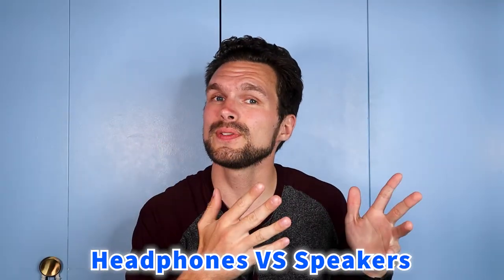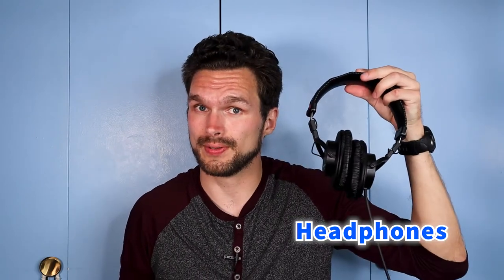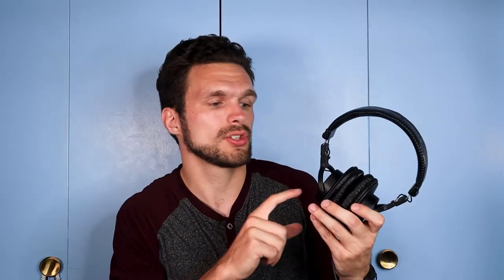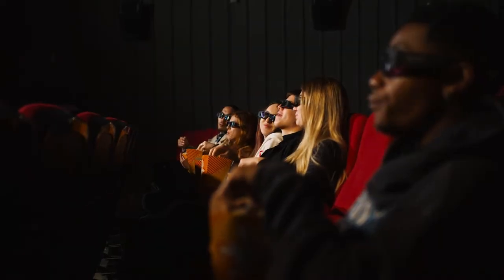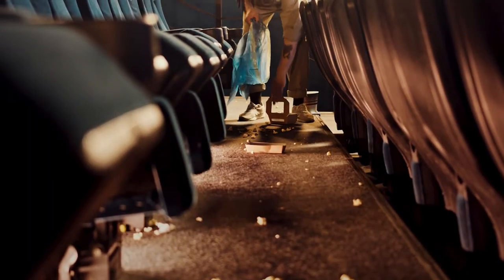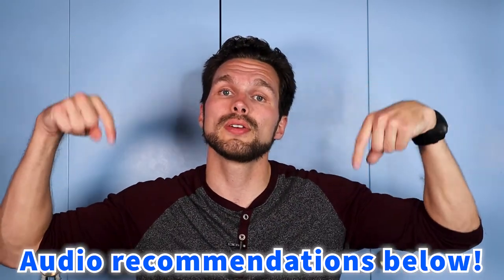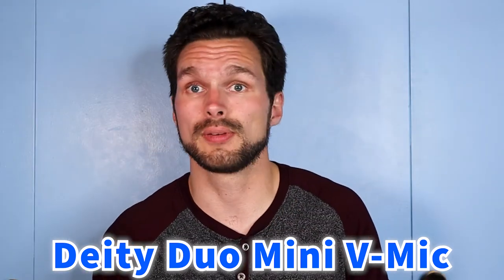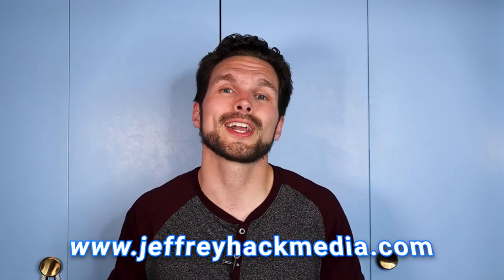Listen Back To Audio the RIGHT WAY With These Techniques!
Learn how to improve your audio listening experience with some audio playbacks tips provided in this video. Most YouTube and movie consumers watch and listen to content from either their cellular device, smart tv, or computer without having an ideal way of being able to understand what's going on. This is most likely due to poor performance audio playback devices that lack the quality in audio performance.

In this video, you'll learn the significant difference between listening to a video or song with good audio quality versus bad audio quality. A few easy ways to listen back to audio is by using headphones, earbuds, speakers, 5.1 surround sound, and more.

I will walk you through how to get the best audio playback performance from your audio device. Maybe you prefer to use headphones? Speakers? Or earbuds? All of these methods will work, but it all boils down to how you use these audio playback devices that will make all the difference with your listening experience.

NOTE: Some individuals don't really care how they listen back to audio, as long as it sounds decent or alright, they're happy. But they're missing out on a better experience they're never going to get with that mindset.

Sony MDR7506 Professional Large Diaphragm Headphones:

Amazon Basics Computer Speakers:

Sony 5.1-Channel Surround Sound Multimedia Home Theater Speaker Bundle:
Time Stamps:
0:33 - How people listen back to audio today
1:42 - Understand the difference between headphones and earbuds
3:27 - Listening back to audio at home VS the movie theatrer
5:00 - Understanding 5.1 Surround Sound
5:13 - Where bad audio comes from
5:53 - How to best listen back to audio
6:50 - How to improve audio quality at home
7:25 - Audio tools and recommendations
8:23 - Professional sound mixer for hire